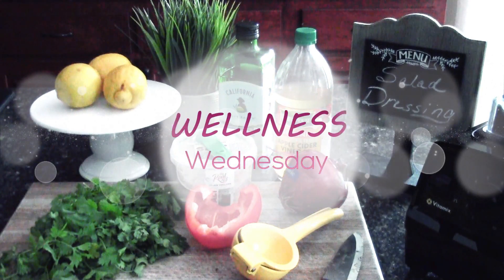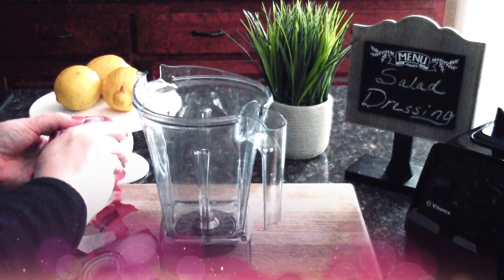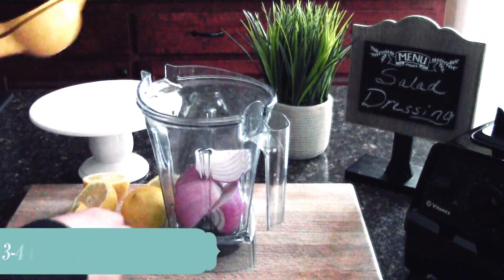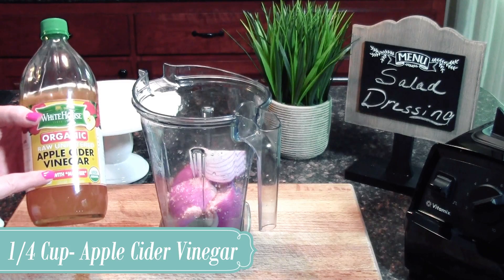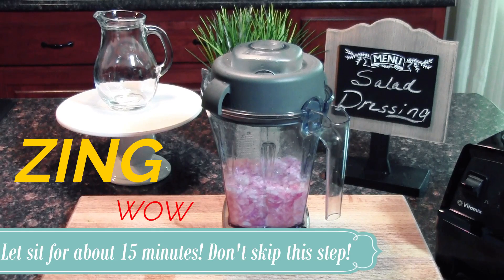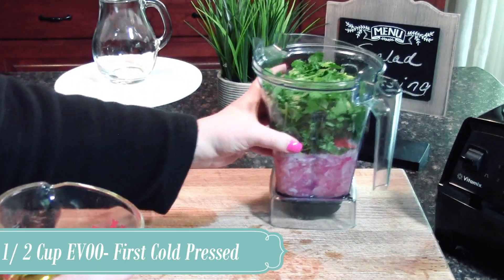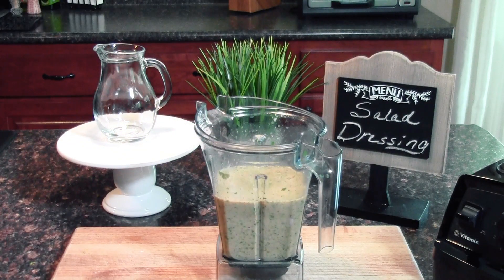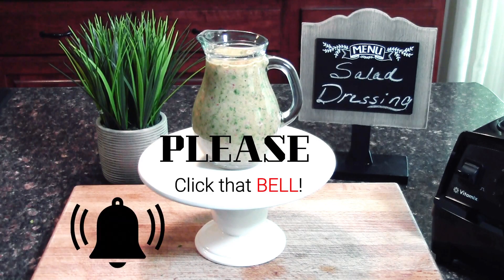EASY Salad Dressing RECIPE | DELICIOUS & Customizable | VEGETARIAN Freindly!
Hello Lovelies!***Please watch in HD*** I hope you enjoy this WELLNESS WEDNESDAY Salad Dressing Recipe! This is our go-to dressing recipe and it's so versatile and customizable! 😘 My beautiful YouTube family, I thank you from the bottom of my heart for your continued support on this amazing adventure! 🙏❤️

Please let those Ads play, my friends! That helps me keep coming to you with new products as well as giveaways!!

🌷BREN’S GO-TO EASY HEALTHY SALAD DRESSING RECIPE🌷

SALAD DRESSING RECIPE:
• 3-4 lemons
• ½ Cup EVOO- first cold pressed
• 2 TBSP ACV- with ‘The Mother’ (if you don’t like ‘tangy’ add less ACV- but it’s sooo good for you)
• 1 Red Onion
• ½ Red Pepper (optional)
• 1 TBSP Sea or Pink Himalayan Salt (to taste)
• Pinch or 2 of Pepper (to taste)
• Cilantro (or any herb of your choice)
I sometimes add a dollop of mustard too! :)

Halve and juice all the lemons, quarter the red onion (for a smaller blender do a finer chop), add the salt and the ACV to your blender. Give a light mix in blender, set aside and allow to rest for 15 minutes (this is when I usually begin prepping our jar salad ingredients).
Then add your red pepper, herbs of your choice, EVOO and black pepper. Give that a good blend and viola…it’s ready to serve! I like to keep ours in a mason jar for freshness and chill before serving, when possible! Be sure to give it a good shake prior to serving as the oil will separate.

MAKE THIS DRESSING YOUR OWN:
I often tweak this dressing. Sometimes we enjoy it served with just the lemons, EVOO, salt and onion marinade. Or add any herbs you love- garlic, mustard seed/mustard, dill, avocado and/or cashews (be sure to soak these in water for at least a few hours first- I soak them overnight)! You can build upon this dressing base and create wonderful, flavorful, healthy options for your family!
I hope you enjoy this recipe, my friends! Be sure to tag me if you try these out!!

🌷NAIL POLISH WORN IN THIS VIDEO- Essie- MOD SQUARE

 🌷HOODED EYES DIARIES🌷(Every Monday at 11:30 CST):

• HOW TO CUT CREASE TUTORIAL FOR HOODED EYES💗 Part 3- Make Your HOODED eyes look HUGE and really POP!!
• SMOKEY EYE LOOK FOR HOODED EYES | Part 5- SMOKEY EYE SHADOW TUTORIAL| SMOKEY EYE TUTORIAL | SMOKEY EYE LOOK
• MAKEUP for HOODED EYES | Part 6- EASY WEARABLE soft EYE SHADOW | HOODED EYES MAKEUP | GLITTERY EYE LOOK

Camera used- Canon VIXIA HF R30 handycam/camcorder